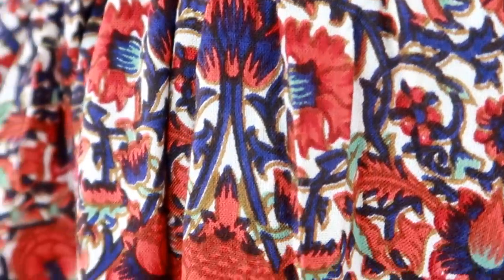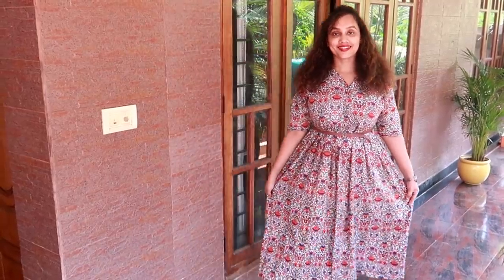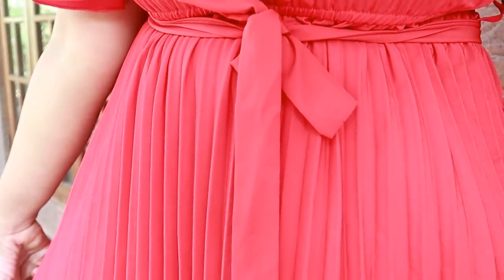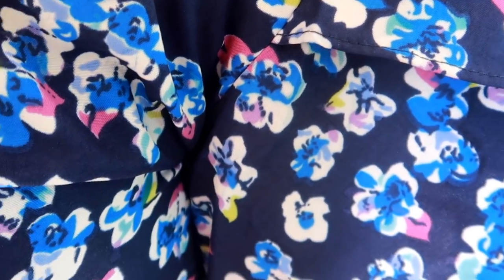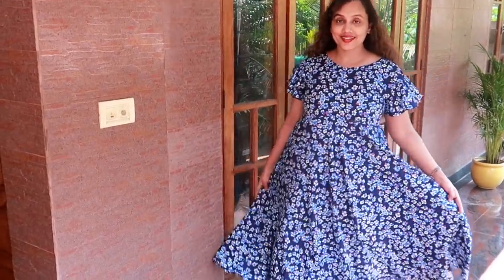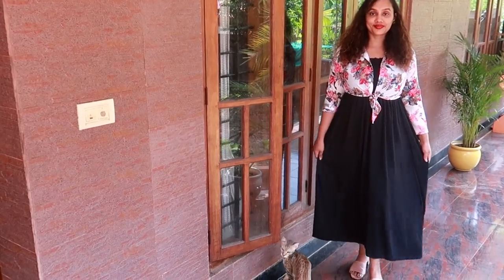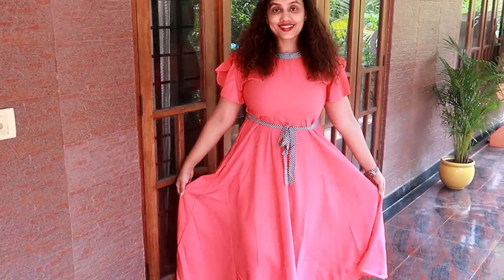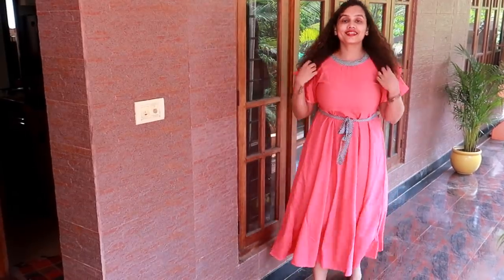നമ്മൾ സ്ഥിരമായി കാണുന്ന ഈ Dress ഒക്കെ നല്ലതാണോ??എപ്പോഴും Recommend വരുന്നതൊക്കെ|See before u buy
Buying Links :

Karimashi

Big  🐻  Hugs❤️